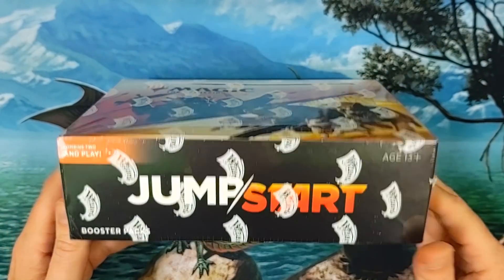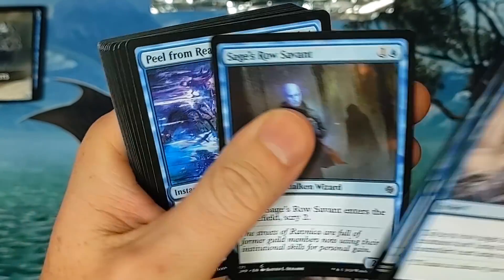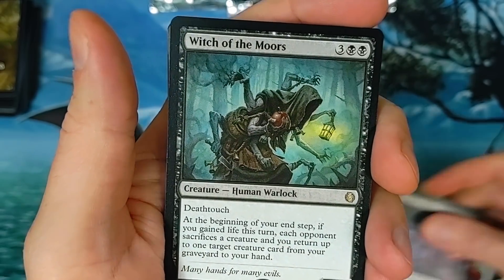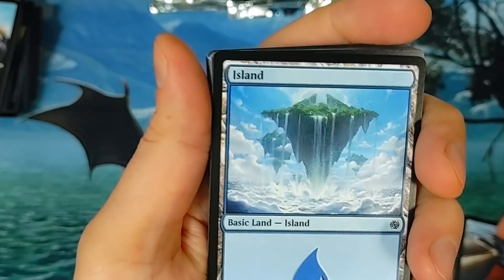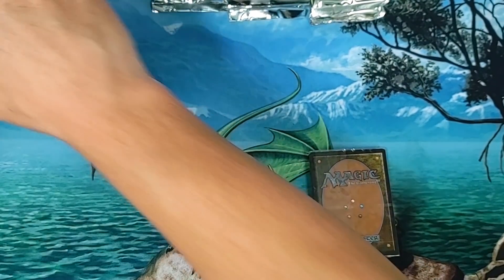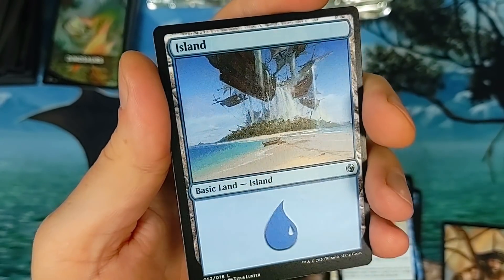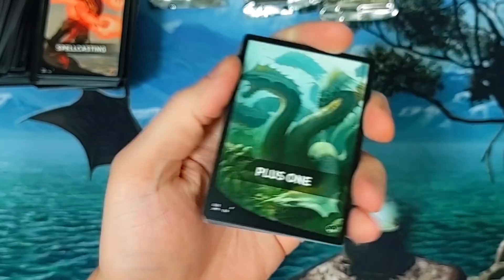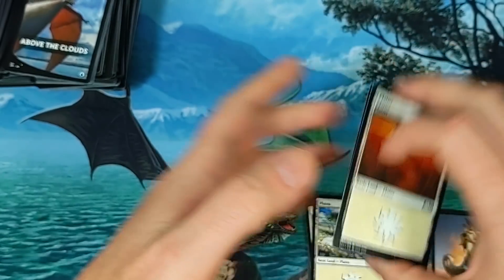JumpStart Boxes Overpriced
Caught me completely off-guard.  What would you do if you found this inside your JumpStart Booster Box?!  MTG opening

*Make a one time donation to show love to Bad Boy Gaming
*Save money while supporting the channel at the same time!  Over 1,000 online sites including eBay, Amazon, and so many more.  % off every purchase plus $10 after your first qualifying purchase of $25 or more on any website.